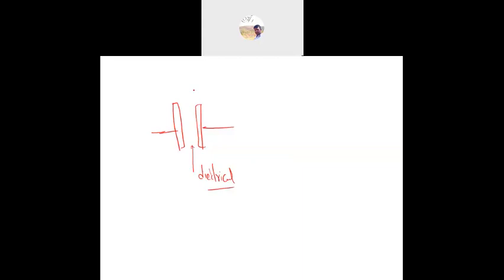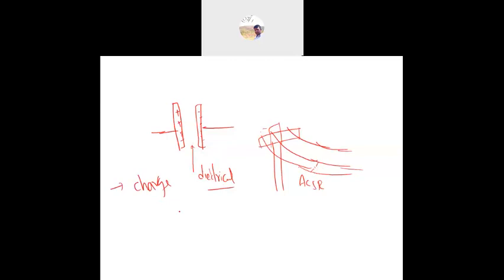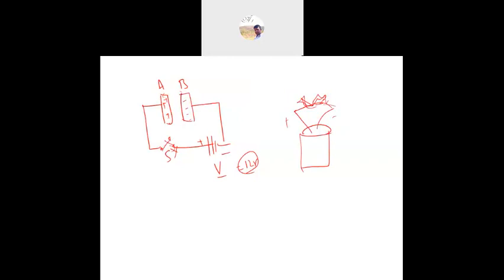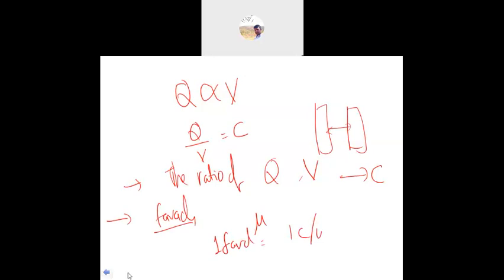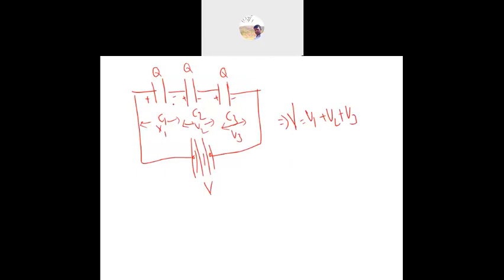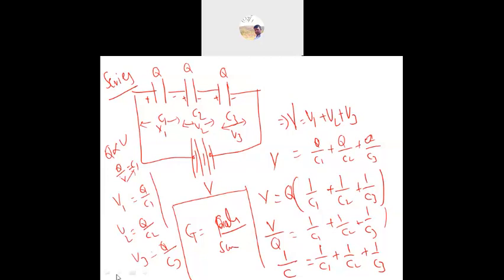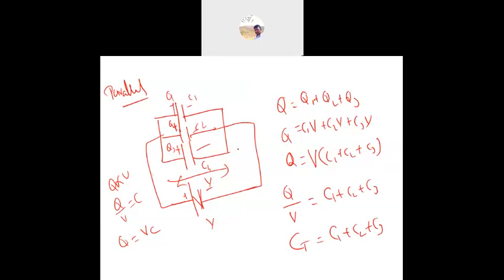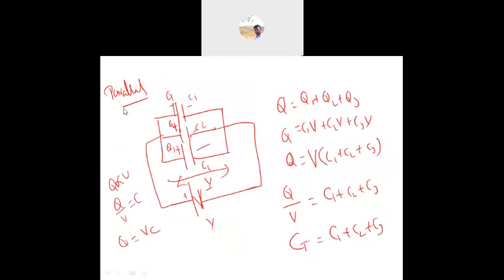BEEE | Capacitor | series and Parallel | Maniramakrishna | 4youelectrical